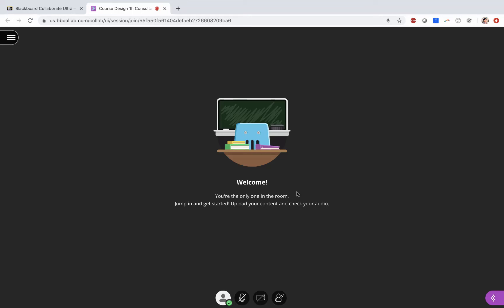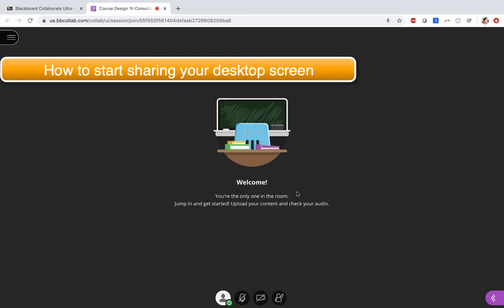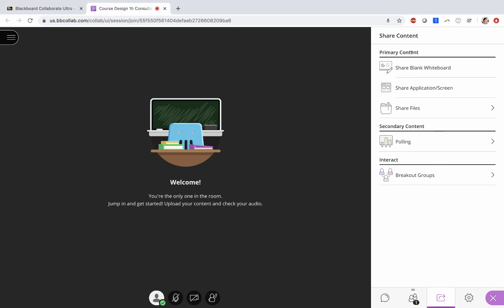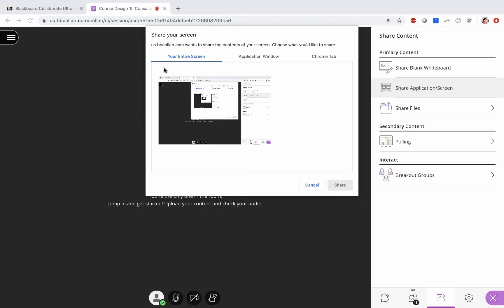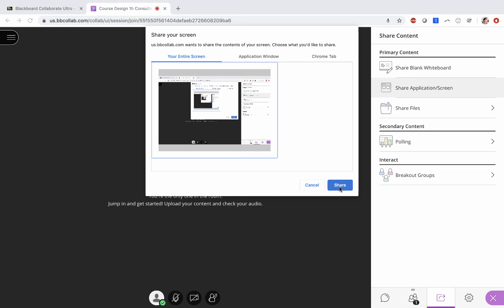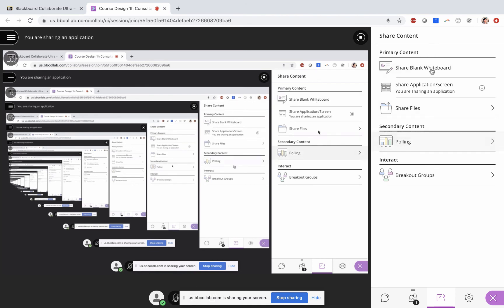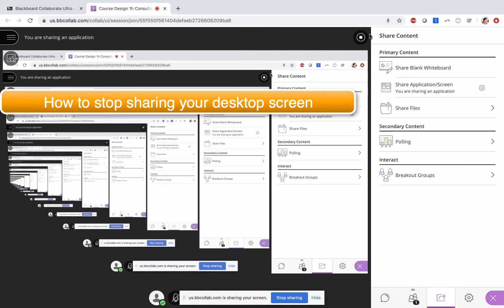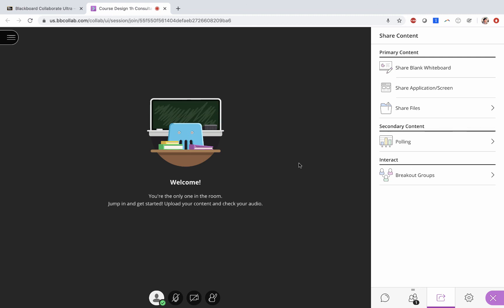How to share and stop sharing desktop screen in Blackboard collaborate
This tutorial covers two steps:
1. How to share your desktop screen (so you can share your powerpoint with others)
2. How to stop sharing your desktop screen